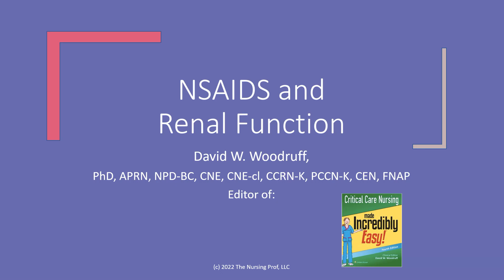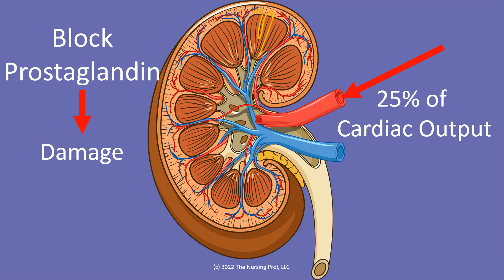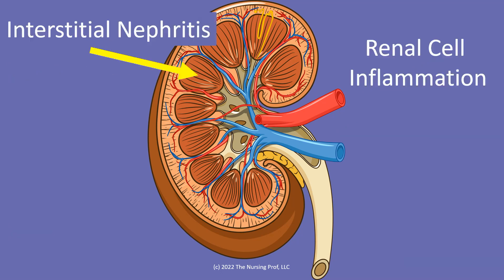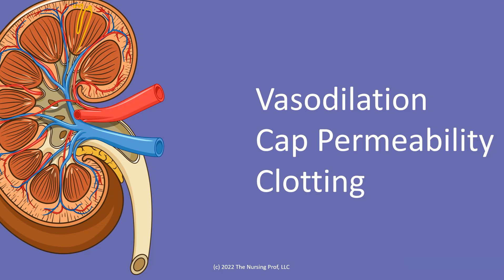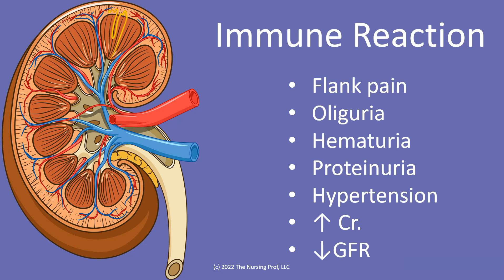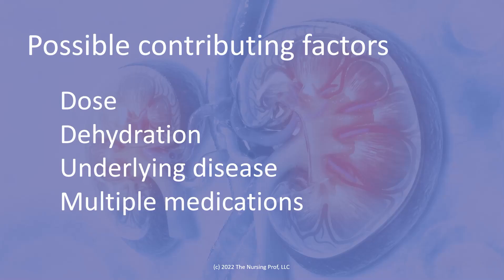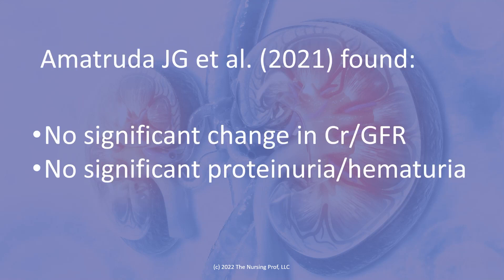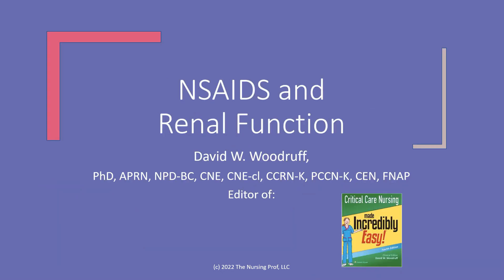NSAIDS and Renal Function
Non-steroidal Anti-inflammatory Medications (NSAIDS) are known to cause renal dysfunction but recent evidence suggests the effect is not as profound as was previously reported. Find out more about how NSAIDS affect renal function in this video.